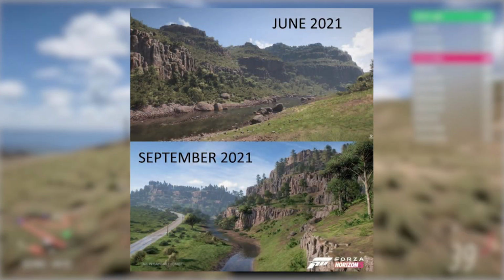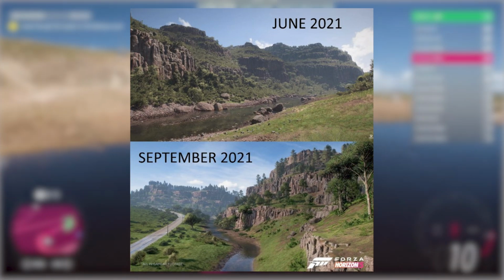Forza Horizon 5 - Has It Been DOWNGRADED? (My Thoughts)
In todays video I'll be showcasing My Thoughts regarding the rumours that Forza Horizon 5 has been DOWNGRADED since E3. A few comparisons and videos have supposedly 'revealed' a downgrade, and I give my thoughts on this news. While these images showcases lower graphical areas of the game, I think it's for a few good reasons. I also dive into a past Forza reveal where the game ACTUALLY got downgraded.

00:00 - Intro
00:24 - Forza Motorsport 5 Got Downgraded
01:40 - Image Comparing June vs September
02:33 - Why September Screenshot Is Different
03:05 - There Are Also HIGHER Quality Screenshots
03:47 - Peugeot 207 Super 2000 Underbody Quality
04:34 - Dev Build Explanation
04:53 - My Thoughts On A Downgrade
05:06 - Outro

MY PC SPECS:
INTEL CORE i9 10850K 10C/20T
32GB RAM DDR4 3200MHz
GALAX RTX 2070 Super 8GB Click OC
Samsung 970 EVO 1TB M.2 NVMe
MSI Z490-A PRO Motherboard
Cooler Master Masterwatt 750W PSU
Corsair A500 High Performance CPU Cooler